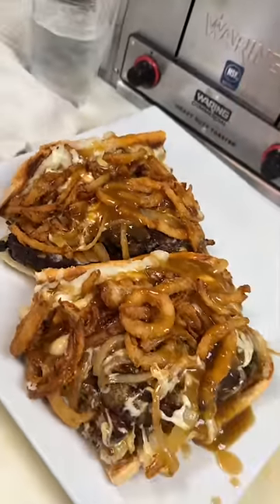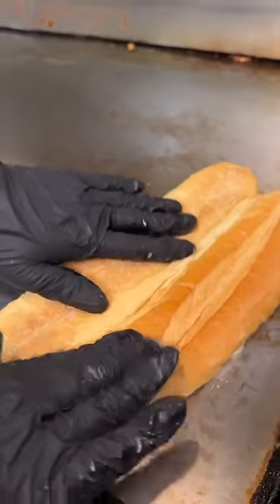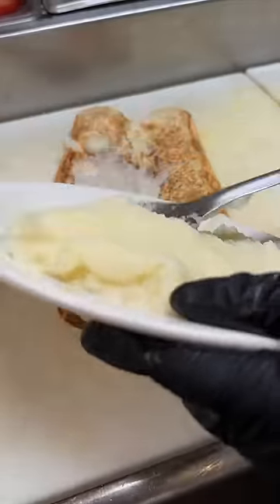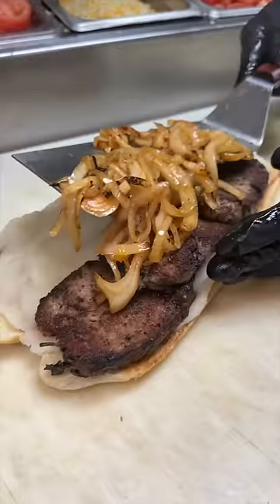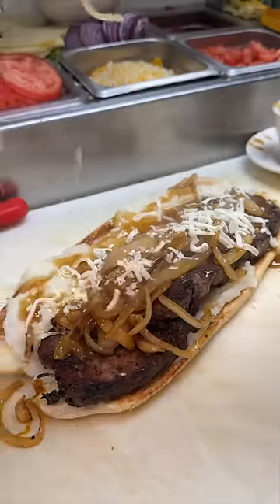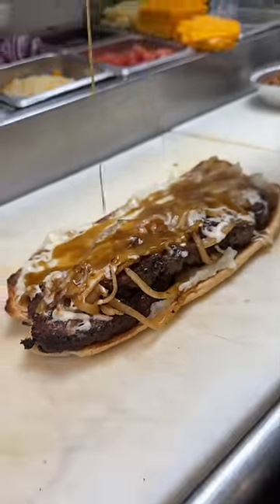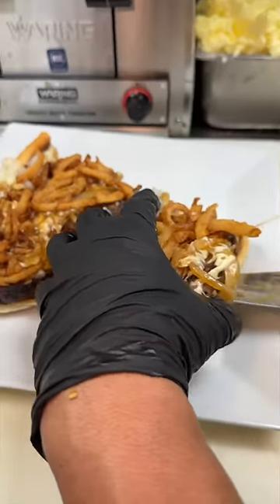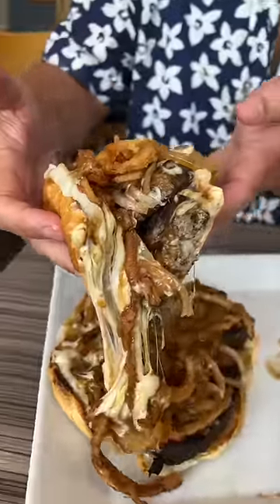The MAMA’S MEATLOAF SANDWICH from Elm Street Diner in Stamford, CT! 🔥🤤